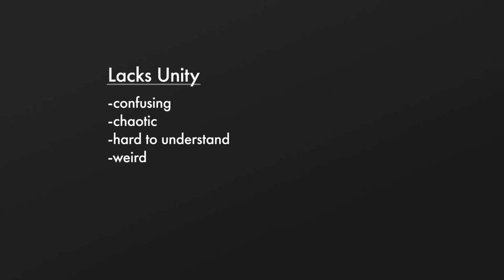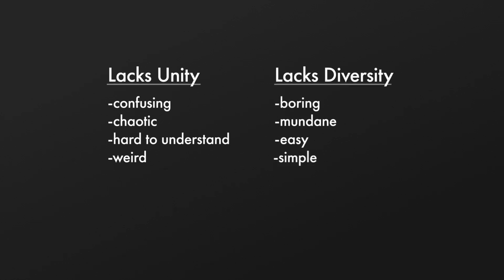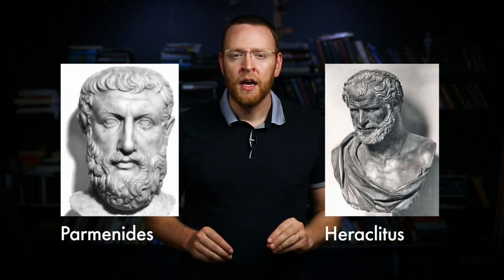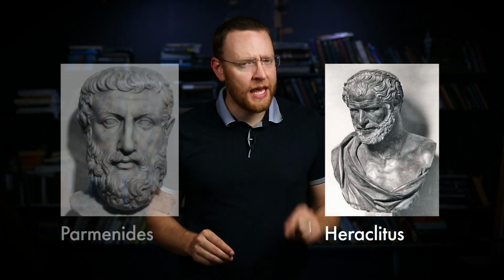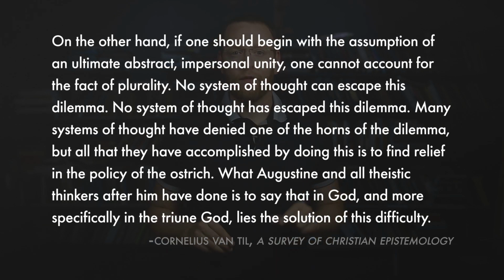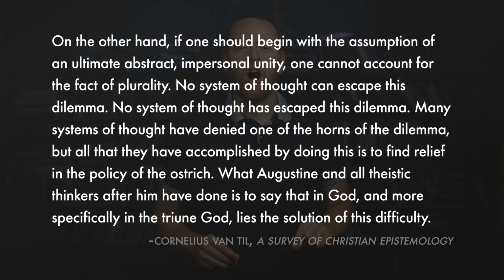Unity & Diversity | A Christian Guide to Beauty and Design | Part 5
In the 5th part of the series we look at the two most fundamental aesthetic properties: unity and diversity. And we see their theological and philosophical connections.

| Transcription |
Unity and diversity are the most fundamental aesthetic properties. That is for a work to be beautiful or well designed it must have both unity and diversity.

In this video I want to talk about why this is and provide some evidence.

In most of the arts, you begin with unity. If you’re designing a brochure you will open up a new document in InDesign or Illustrator and you will immediately have a work of unity, a blank page, defined by 1 color and a few sides. In music you begin with blank ledger lines, completely unified. The work of art is, of course, boring and doesn’t do and communicate what you want it to do so your next act is an act of diversification. You add a shape, an image, a note. And then another and another. But as you keep adding elements you cannot add them indiscriminately, without thought to the other things you have already added. Each new element must retain and contribute to the unity of the whole.

As I mentioned in a previous video, one of the questions I use when evaluating a piece of design that comes across my desk that doesn’t feel right is, is the work is boring or confusing. If it’s boring, that means there is not enough diversity, enough elements to keep my attention, keep my eyes interested and moving around the work. If it’s confusing, that means there is not enough unity, coherence, the elements are not harmonious enough to be one thing, but compete for attention.

We have developed ways to ensure that unity is maintained. For instance, in music there is a key signature and the time signature. These maintain a consistent, a unified harmonic tone and rhythm.

In graphic design, brands and companies have style guides. A style guide will ensure unity so that the company communicates in a consistent tone. It will indicate the type faces, the colors, patterns, and use cases for the logo and imagery.

And problems arise when you abandon unity or diversity. In architecture the rules of unity are regularly abandoned. A famous architecture firm will be brought in for an urban building and ignore the aesthetic of the city in favor of their aesthetic predilection. But if you would transpose this architectural situation into a graphic design or branding situation it would never be allowed.

So the whole process of creation is working with and balancing unity and diversity. And the necessity of both was accepted throughout most of artistic history. Interestingly, the modern period saw forms of art that erred on both extremes. We have seen innumerable works that are boring and confusing.

Now aesthetic properties are instinctual; we naturally have them just like our moral and mathematical sense. This can, of course, be developed and trained so that you become more aesthetically astute and aware or they can be deformed so that you become less aesthetically sensitive, less able to know and appreciate when something is beautiful and well designed. Just like you can develop in your moral and mathematical understanding or you can deteriorate, become less able to distinguish between good and evil, wise and foolish, less able to understand mathematical structures. But there is a kernel that we have been created with, that all of us have.

And this trans-cultural aesthetic sense can be seen in our most common and natural reactions and vocabulary that we use when we see different works. A lot of our language can be neatly split into words of unity and words of diversity.

For instance if something does not have unity we will say that it is confusing or chaotic or it’s hard to understand or weird. These are all words that are fundamentally about lack of unity. So also if we say that something is boring, mundane, easy, simple, we are communicating that lacks diversity.

But why are unity and diversity fundamental? Unity and diversity are fundamental aesthetic properties because they are fundamental theological properties.

And it’s fascinating that these fundamental aesthetic properties were the fundamental theological properties at the beginning of the church. One of the most striking historical confluences is that the question of unity and diversity was one of the first questions in both philosophy and theology. The philosophical name for this is the question or problem of the one and the many.

In philosophy, the pre-socratic philosophers puzzled over whether everything was fundamentally one thing, unity, or many things, diversity. This is because we observe both diverse things and unified things and that naturally leads to the question as to whether one or the other is fundamental.